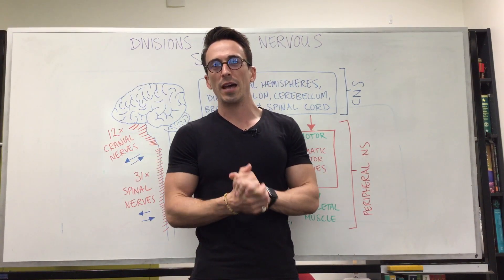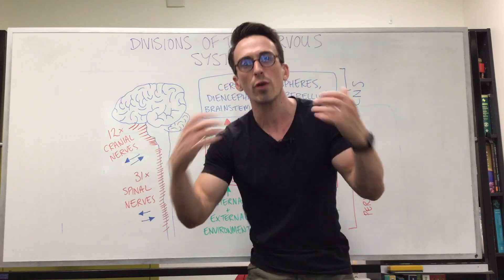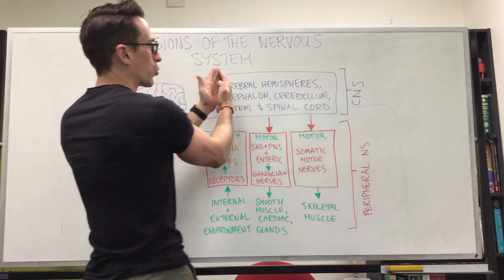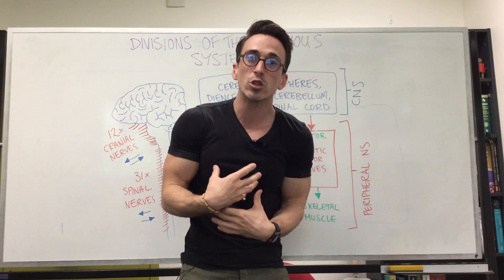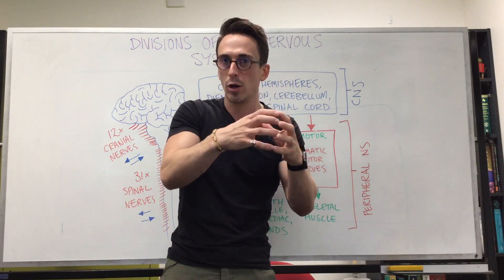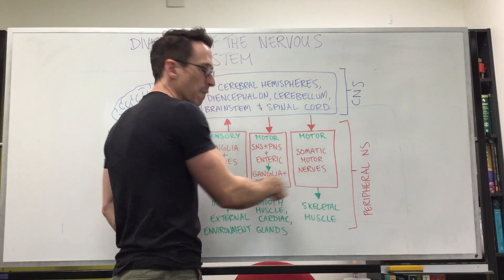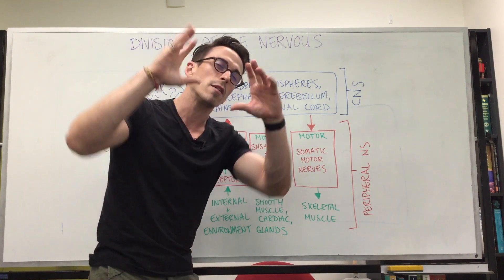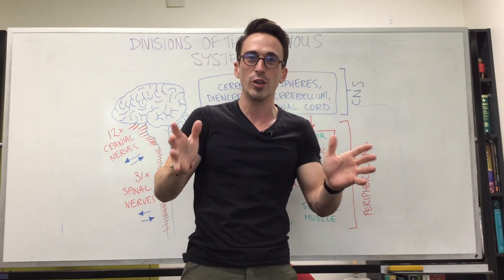Divisions of the Nervous System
In this video, Dr Mike explains how the nervous system is divided anatomically and physiologically into the central and peripheral nervous system. this also includes the motor and sensory divisions, including the sympathetic and parasympathetic nervous system.